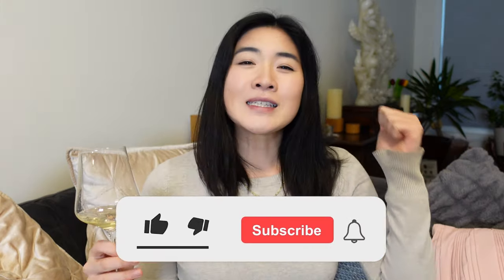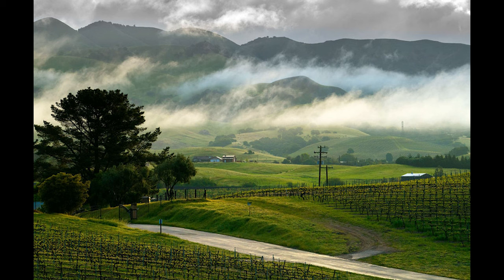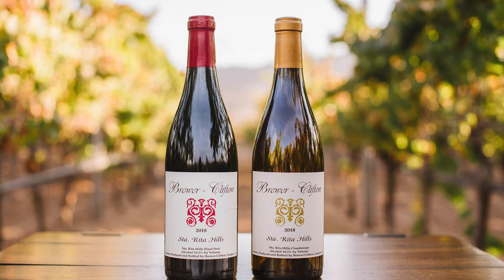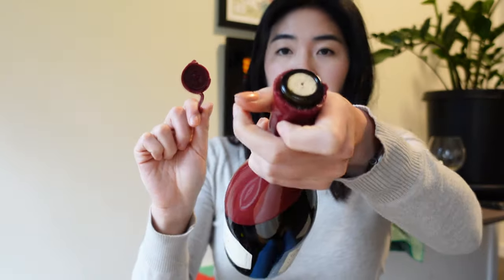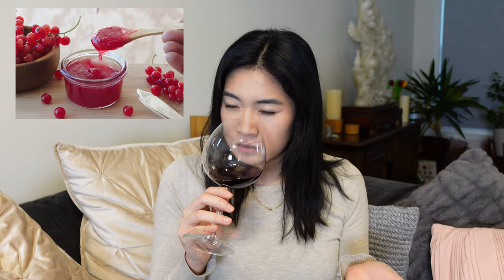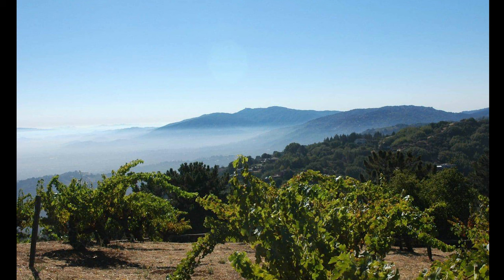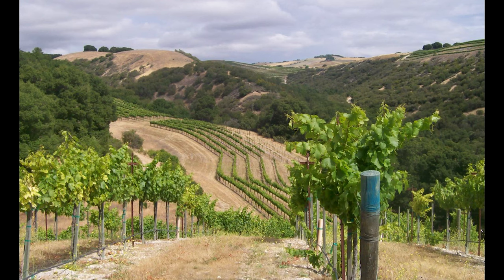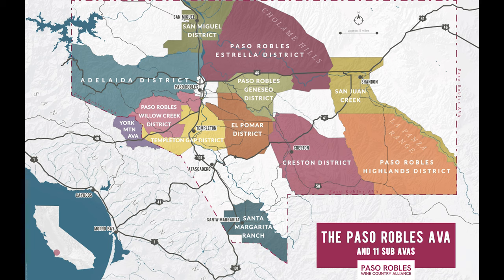Next time you go Shopping, Check these California Wines out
California Wines!! What you need to know about Central Coast. If you want to explore California wines besides Napa and Sonoma, try wines from these wine regions inside Central Coast.

This is a quick guide to understanding Central Coast and the top regions that everyone should know.  We will learn about grapes, style of wines, and cult wines like Ridge Monte Bello.

Wine Tasting:

1) Diatom Chardonnay 2020
Region: Santa Barbara County

2) Belle Glos Clark & Telephone Pinot Noir 2020
Region: Santa Maria Valley AVA

3) Daou Cabernet Sauvignon 2020
Region: Paso Robles

Vivian - The Somm Next Door. aka Sommelier. aka wine expert. aka  someone you can have a glass of wine and hang out with.

I'm constantly learning new things and searching for the perfect pairing.